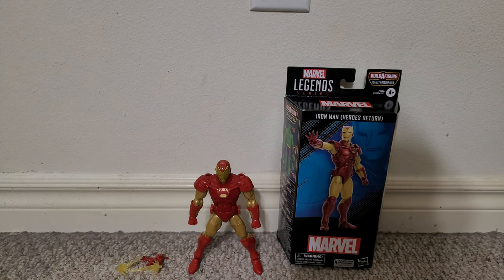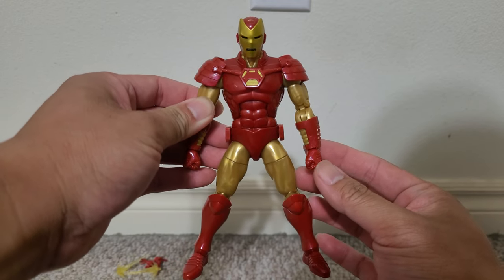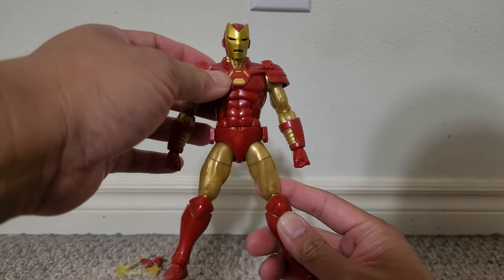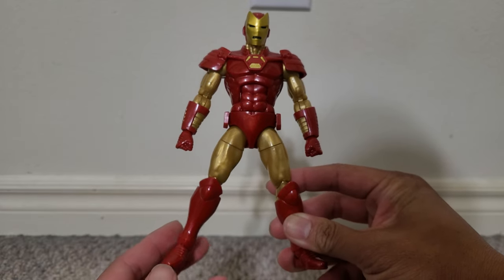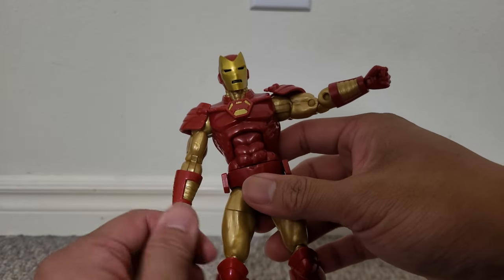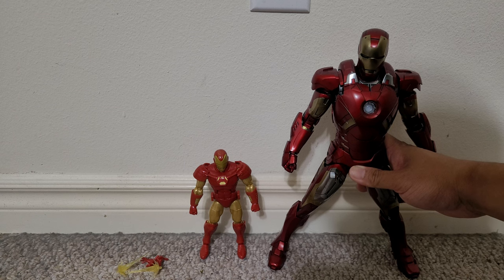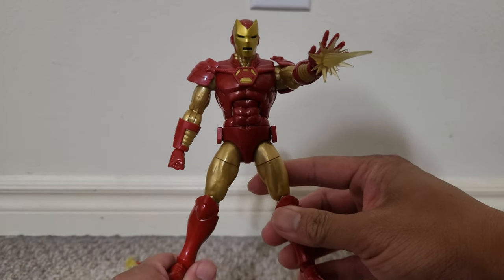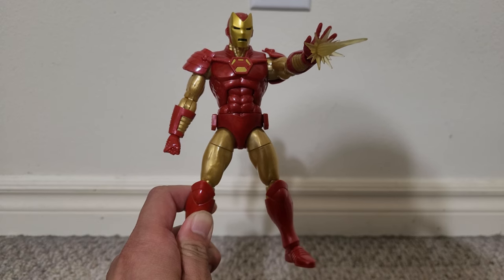Marvel Legends Heroes Return Ironman review